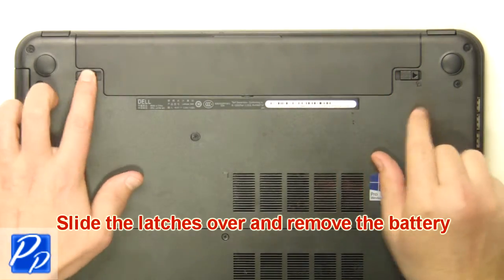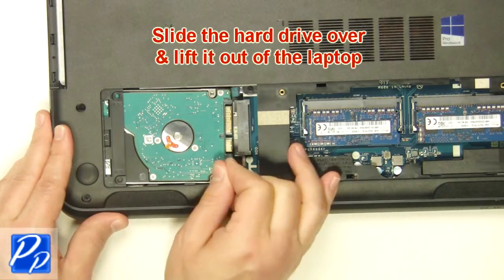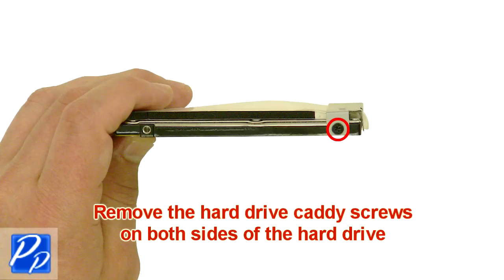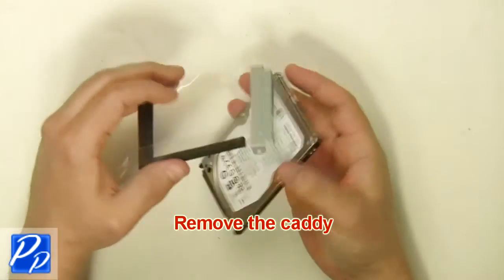Dell Latitude 3540 Hard Drive & Caddy How-To Video Tutorial